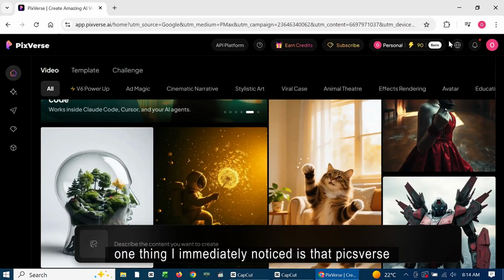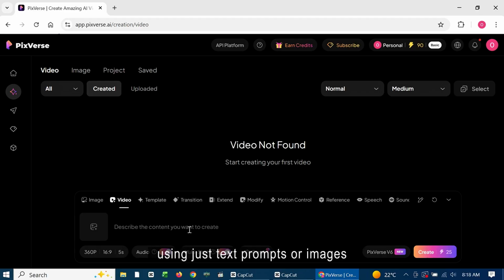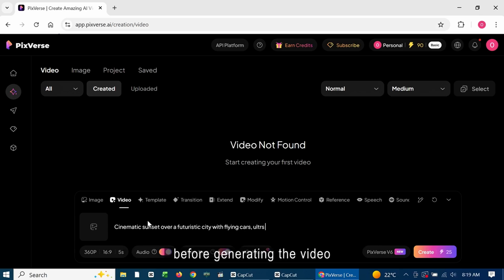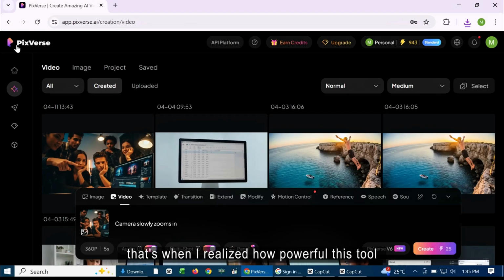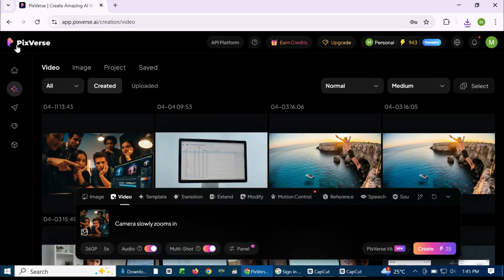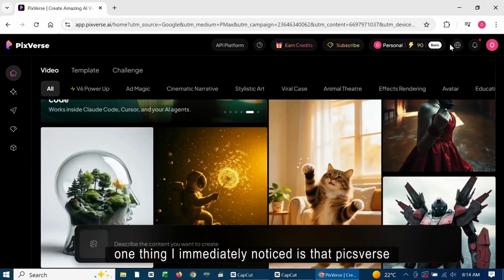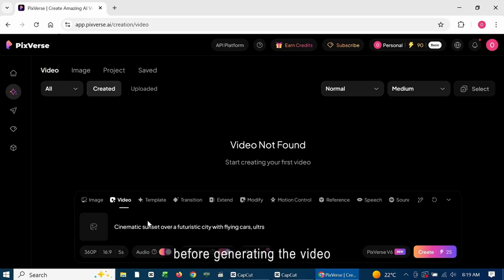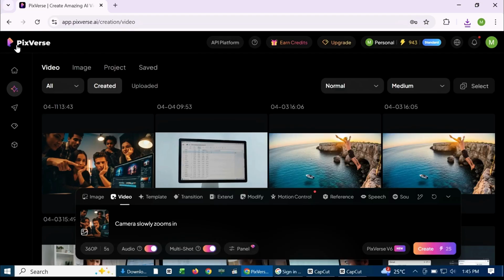Generate Professional AI Videos with One Prompt: PixVerse Tutorial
I tested PixVerse Al to turn a simple text prompt into a cinematic Al video - and the results surprised me. In this PixVerse Al tutorial, I walk vou through the full workflow: text to video A generation, image to video animation, and the exact prompting tricks that get cinematic results - all using the free Al video generator plan.
Whether you're a beginner or just curious about Al video tools this is one of the easiest ways to start creating stunning videos with ust one idea, one prompt, and one click

‣ How to sign up & use PixVerse Al for free
‣Text to video Al - how to write prompts that actually work
‣ Image to video - how to animate any still photc
‣ Aspect ratio settings for YouTube (16:9) and Shorts/TikTok (9:16)
‣ Pro cinematic kevwords that make Al videos look professional
‣ Camera movement prompts (drone shot, pan shot, closeup for movie-quality results.

Chapters:
00:00 Introduction - Create Cinematic Al Videos Easily
00:30 Discovering PixVerse Al
01:13 Getting Started - Sign Up & Dashboard Overview
02:00 Creating Your First Al Video (Text-to-Video)
02:22 Writing the Perfect Prompt for Better Results, Adjusting Video Settings (Aspect Ratic Style, Quality)
03:01 Image-to-Video Feature Explained.
03:36 Generating Your First Al Video, Preview, Download & Regenerate Options.
04:08 Pro Tips for Cinematic Al Videos
05:00 Conclusion - Turn Ideas into Videos Instantly
05:20 Recap

If this helped you, drop a LIKE - it helps more people fina this video.

Have vou tried PixVerse Al? Let me know vour results in the comments!

How-to Tutorials, Editing Tips, Photoshop, Adobe Illustrator, Asmr.